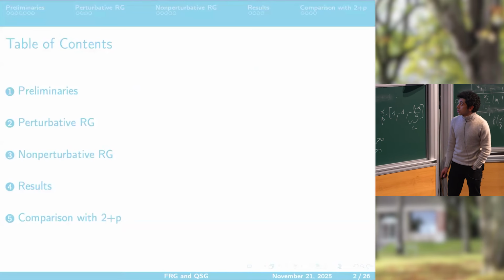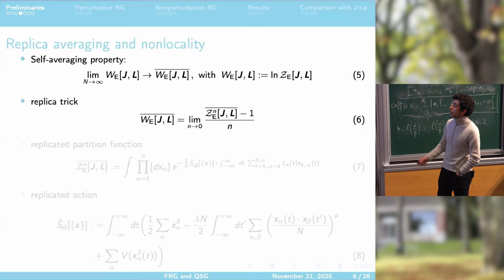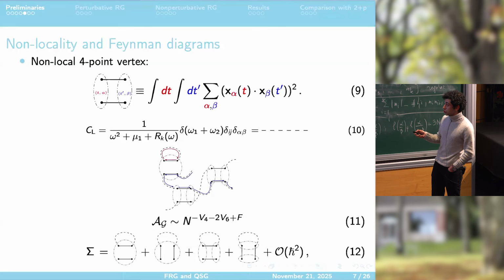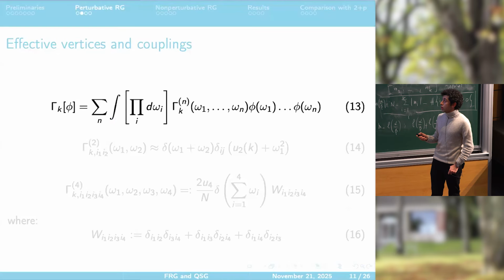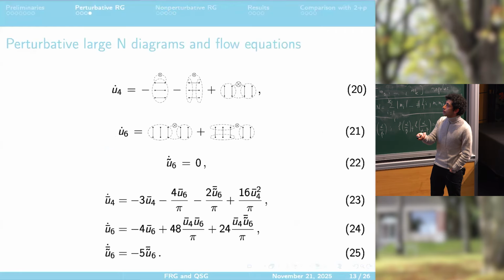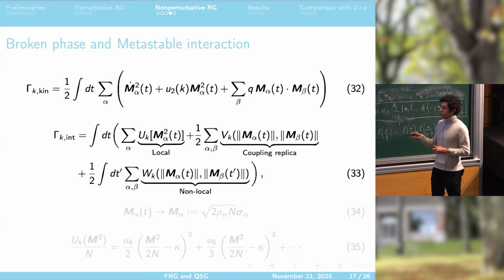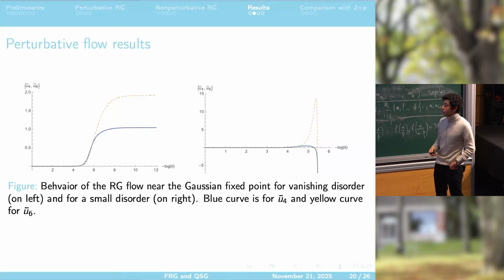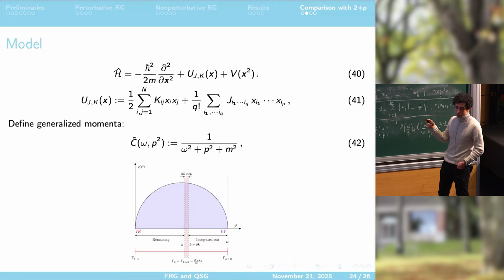Parham Radpay - Renormalization group methods for quantum spin glasses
In this talk we study the dynamics of a quantum p-spin glass. For this purpose a nonperturbative renormalization group approach based on Wetterich-Morris formalism is adopted with two approximation schemes to address the model's non-locality, arising from the replica trick. The model is investigated in the symmetric and symmetry-broken phases. Finally, the results are briefly compared with previous results on 2+p spin glasses based on a less conventional coarse-graining scheme.

Parham Radpay (Université Paris-Saclay)